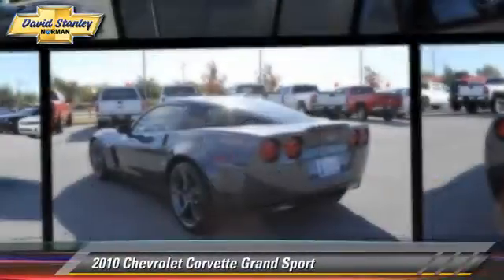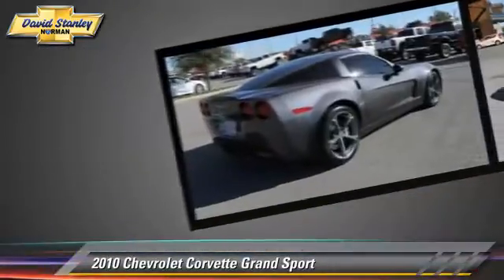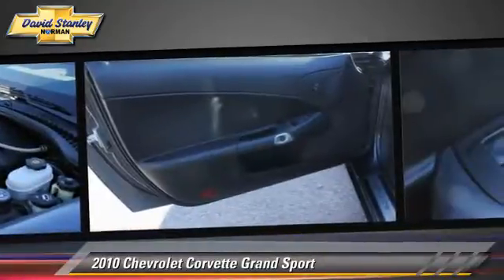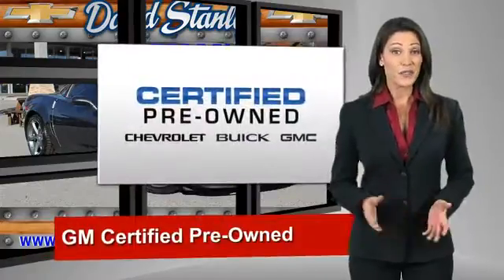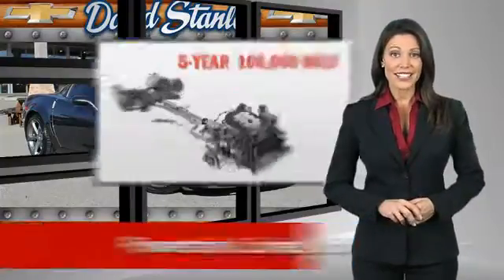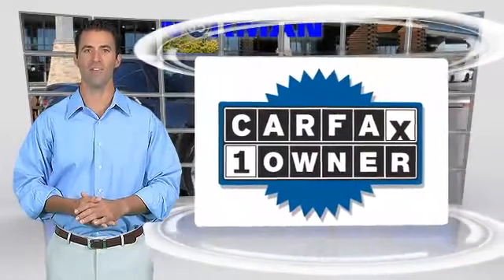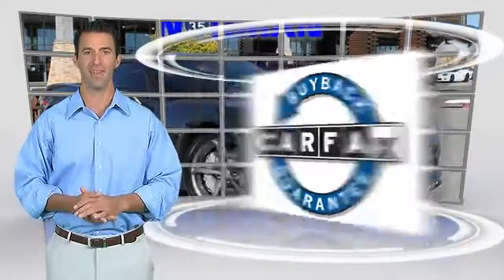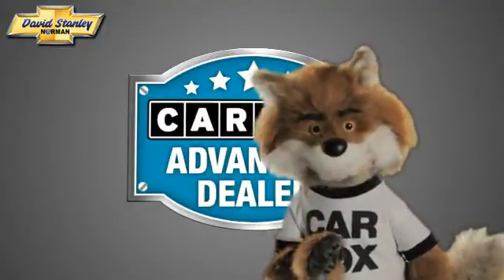David Stanley Chevrolet of Norman, Norman OK 73072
1221 Ed Noble Parkway Norman OK 73072

[DFIN:3:2837840:I:2723:7EC36CEE:955ed68a5faf5c339949c6ae5d3fe263]